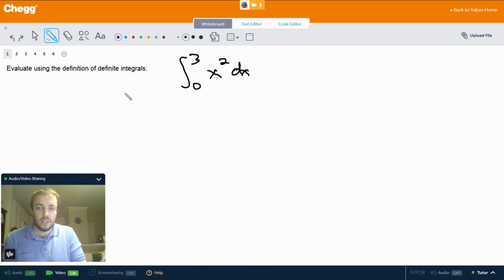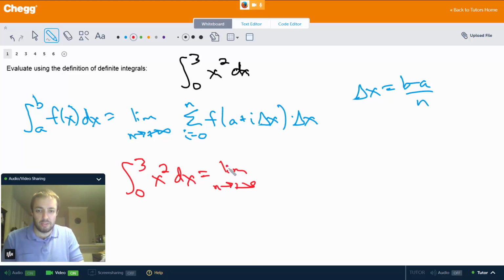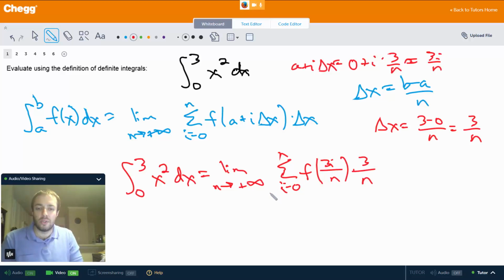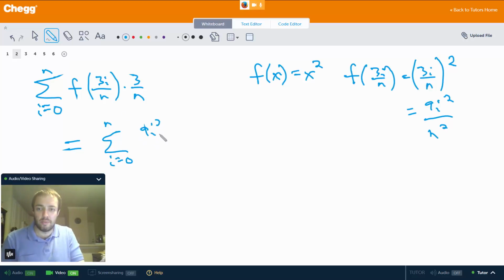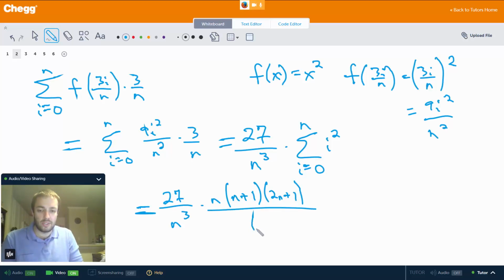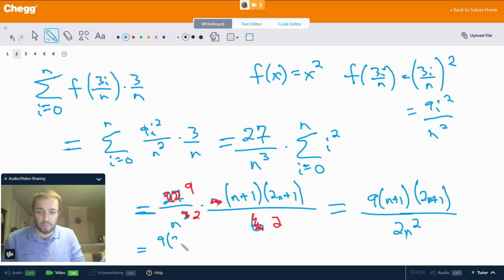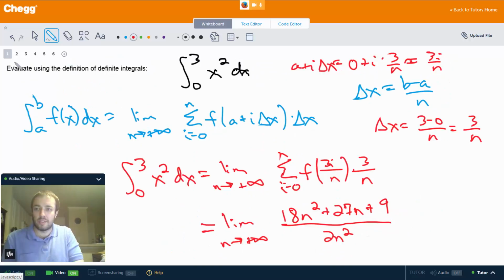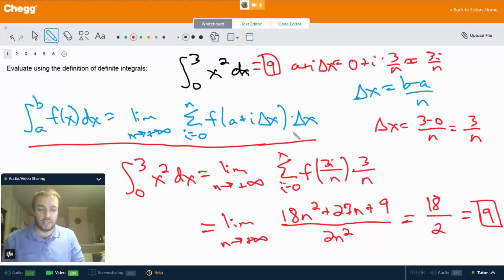Definition of Definite Integrals | Calculus | Chegg Tutors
By definition, a definite integral is a limit of a Riemann sum. A Riemann sum, roughly speaking, is the sum of areas of rectangles between the graph of a function and the x-axis. The definite integral is the limit of this sum as the widths of the rectangles go to zero. There are many formulas that make calculating definite integrals significantly easier. But when we first learn about definite integrals, we must calculate them using the limit definition in order to gain a better understanding of what definite integrals actually are.

Learn about Calculus terms like Definition of Definite Integrals on Chegg Tutors. Work with live, online Calculus tutors like Chris W. who can help you at any moment, whether at 2pm or 2am.